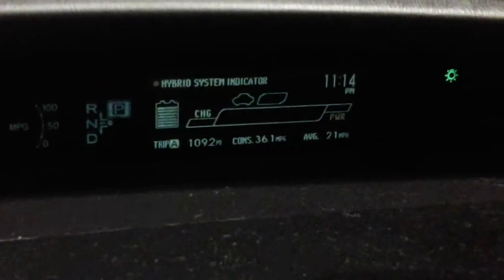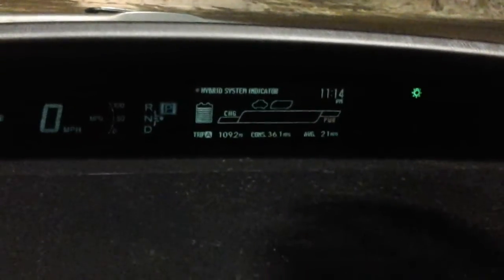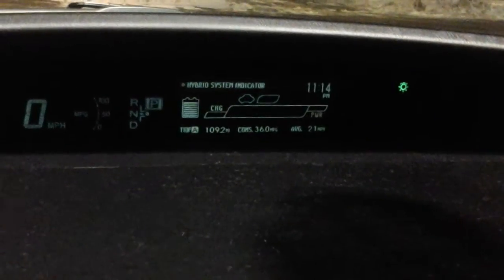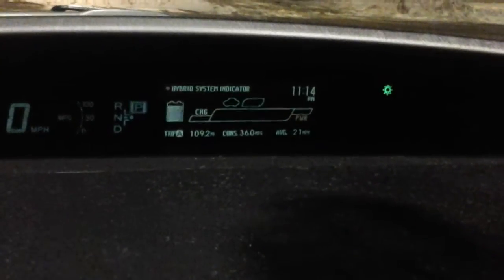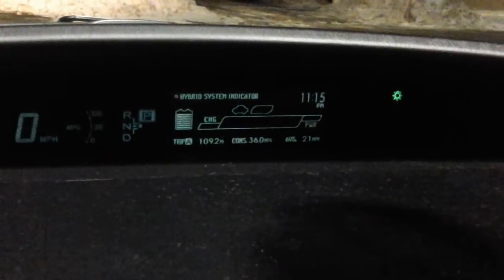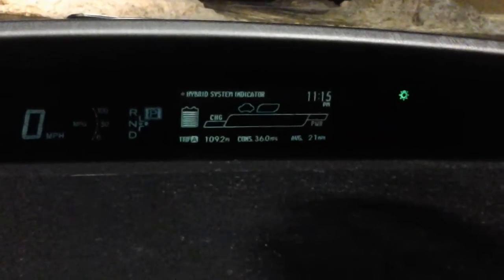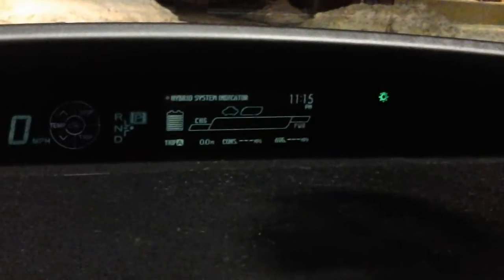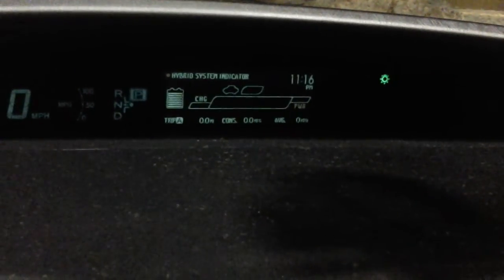Gassin up once again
I paid 2.22 tonight for gas in portland.